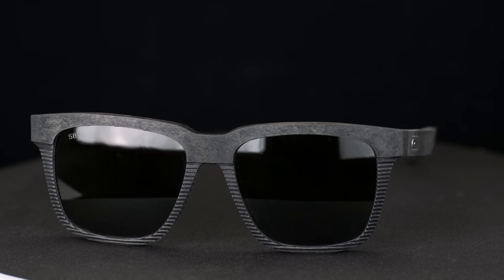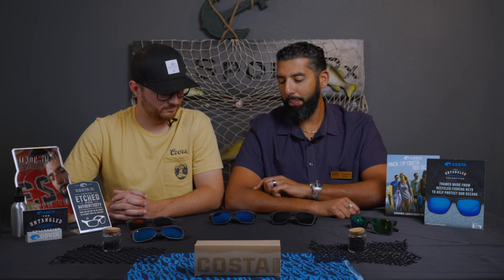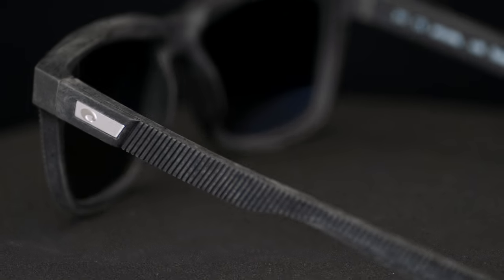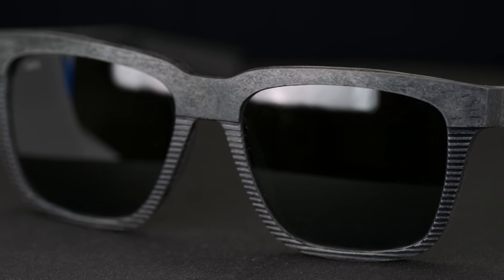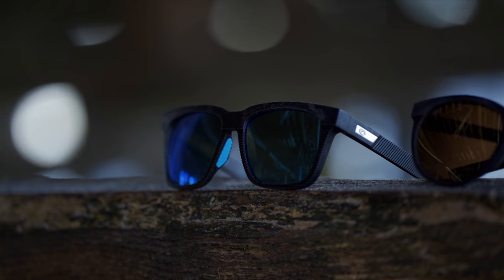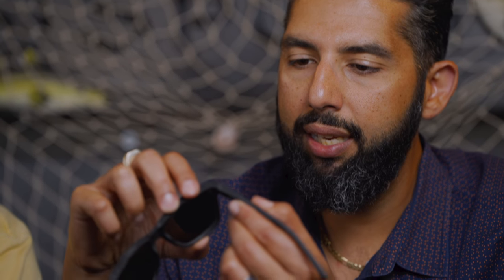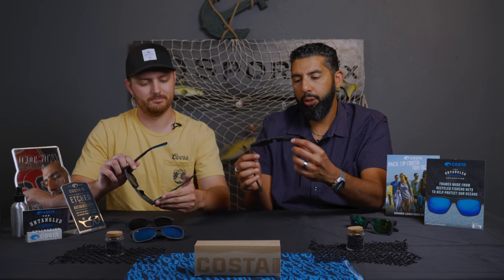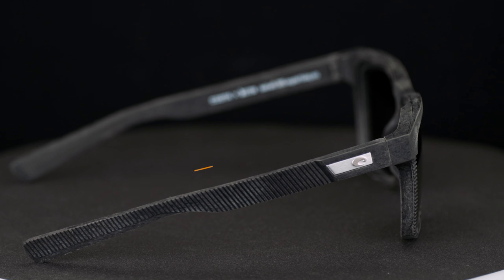Costa Pescador Sunglasses - Turning Fishing Nets into Sunglasses? | SportRx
Part of Costa’s Untangled collection, Sunglass Rob and Costa ambassador Ryan present the Pescador frame. Costa teamed up with a group called Bureo to help combat the waste in our ocean and create an amazing solution. Check out the links below to learn more about the Untangled story.

The Costa Pescador frame is 100% constructed with recycled fishing nets. Fishing nets are being collected out of the ocean and broken down into small black pellets. These pellets can be used for injection molding purposes and in return we have the Pescador frame.

Instead of the usual hydrolite rubberized material, Costa used a material called Plusfoam. Plusfoam performs the same as hydrolite providing a comfortable fit for all day use. However, Plusfoam can be recycled and repurposed at the end of its life, unlike hydrolite.

These Costa sunglasses only come with the signature 580 glass lenses. If you need the Pescador frame with authentic Costa prescription lenses, then look no further than SportRx. Our highly knowledgeable staff of Sports opticians are here ready to help answer any question you may have.

The Costa Pescador is considered an L-XL fit.